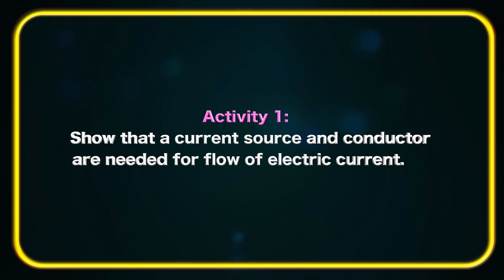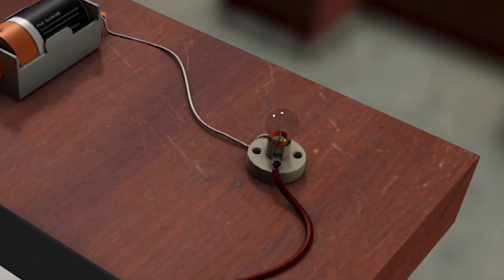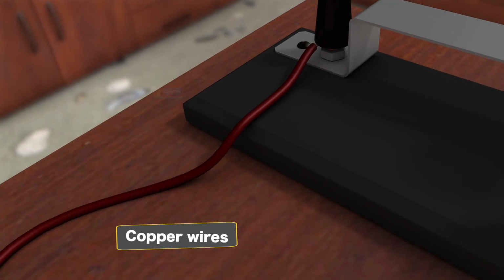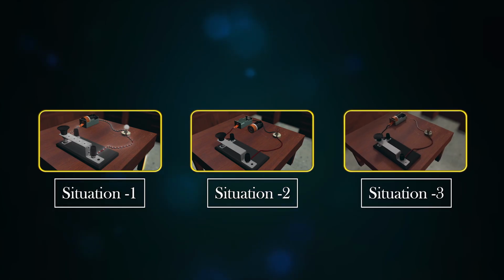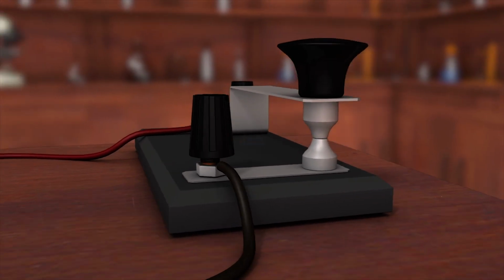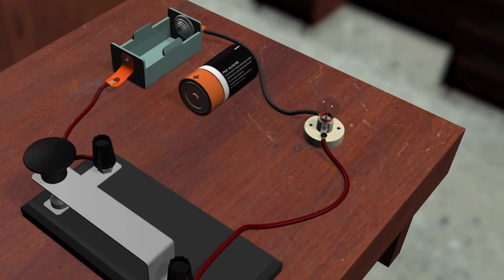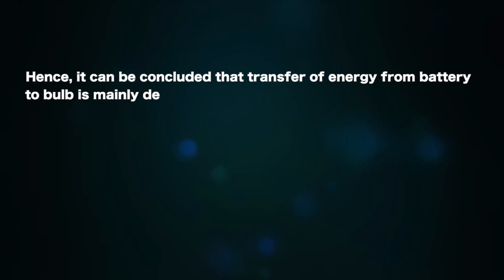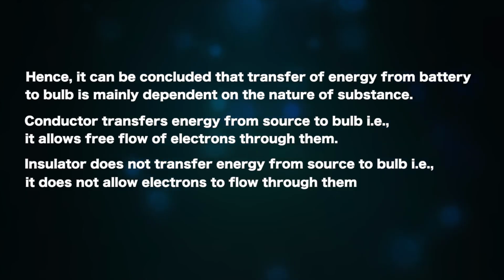Materials Classification: Conductors, Insulators & Semiconductors | Class 10 Physics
Ever wondered why some materials let electricity pass through easily while others don't? ⚡ In this informative video from siapublishers, we'll dive into Materials Classification, a crucial topic for Class 10 Physics students!

You will learn about:
The fundamental properties of materials that determine their electrical behavior.
The differences between Conductors, Insulators, and Semiconductors with clear, easy-to-understand examples.
Why materials like copper are used in wiring, while plastic is used for insulation.
The basic characteristics of semiconductors that make them the building blocks of modern electronics.
This video is an essential guide for anyone looking to build a strong foundation in electricity and the properties of matter, helping you ace your physics exams and understand the world around you!